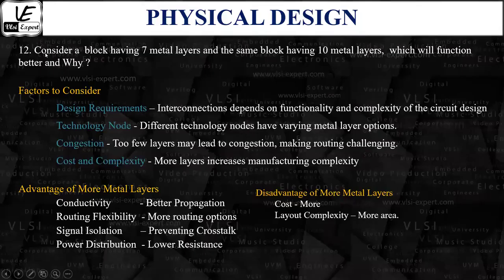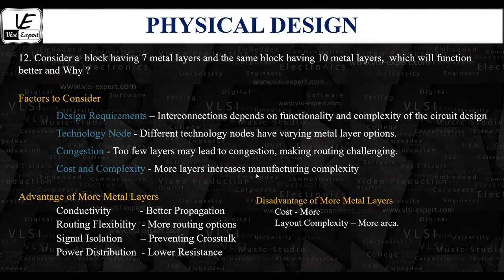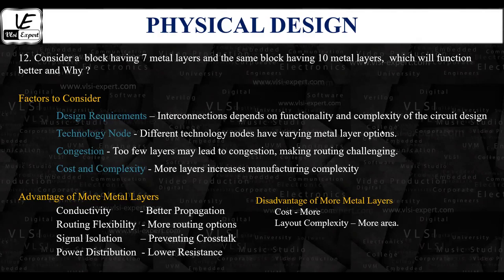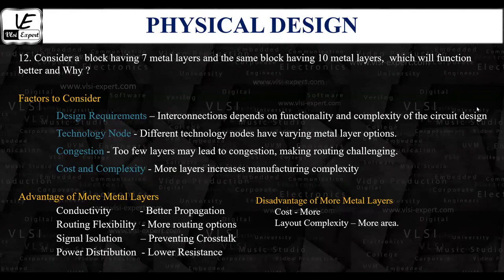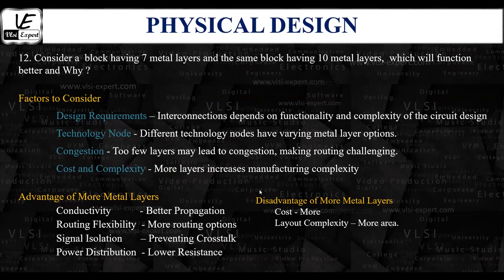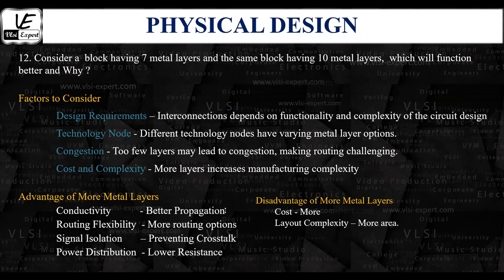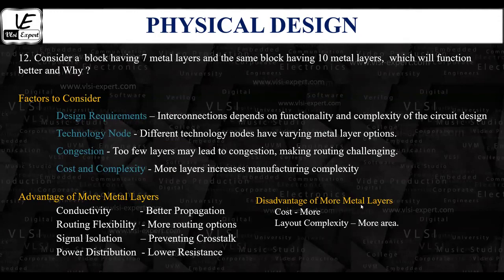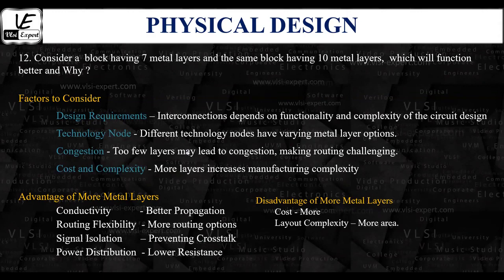L7S1 - Which one is better either Metal layer 7 or 8 in a design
In this video, we have explained on what design factors the number of metal layers has dependency. Advantages and Disadvantages of using more metal layers Vs minimum metal layers.

Credit - Balakumaran (Trainer in VLSI EXPERT)